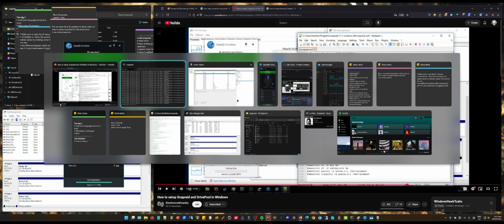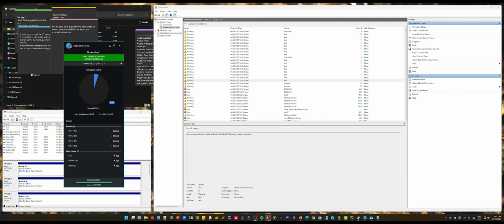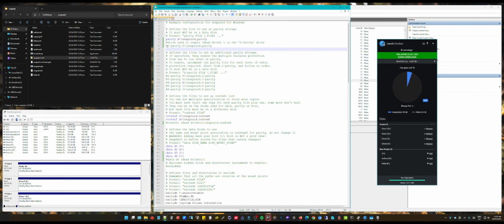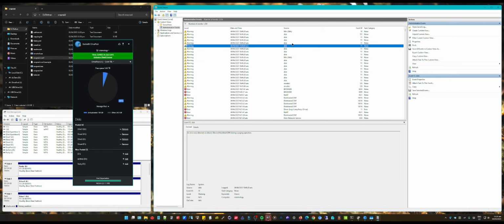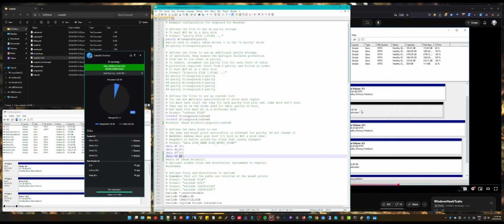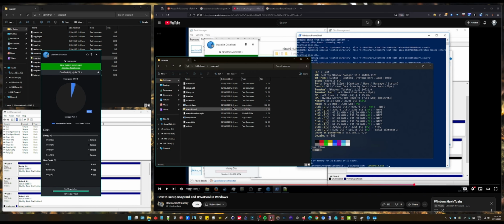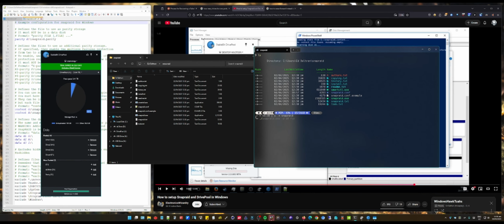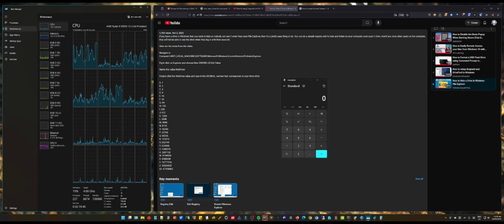Repairing SnapRaid after disk failure as a novice, complete beginner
MAKE SURE TO WATCH IN 1.5x speed (slow talker)
In this video I demonstrate a simple SnapRAID repair ... Also Video end at exactly 26 mins in forgot to route my browser audio into OBS.

00:00-Intro
01:40-Event viewer
02:17-StableBit
02:50-2 parity setup explanation
04:30-Why I used a dyingDrive
08:40-2 Parity setup conf file Syntax
09:44-Repair process example (flacFiles)
10:16-Event Viewer Logs
11:40-Expert explanation
15:50-How to powershell with snapraid
21:30-Bonus Tip!!!